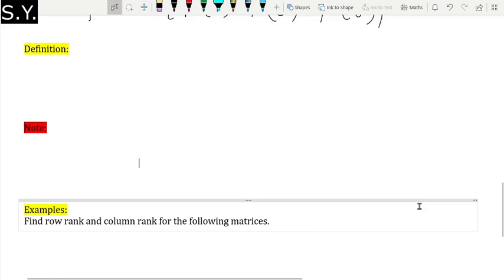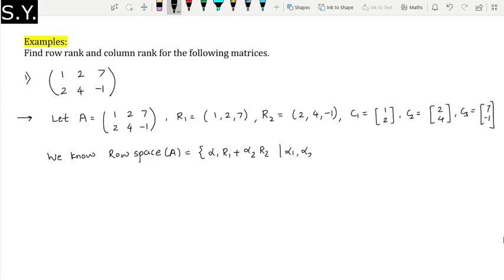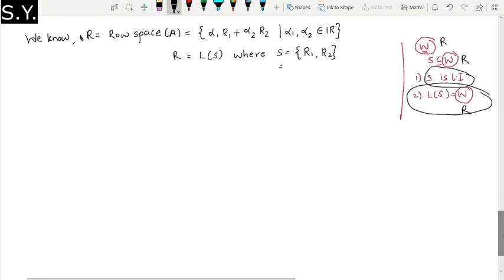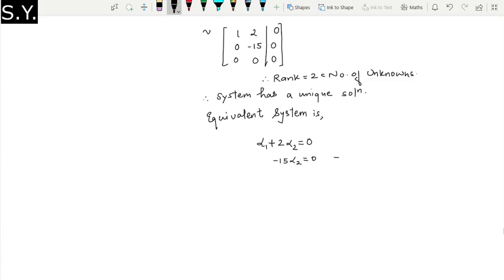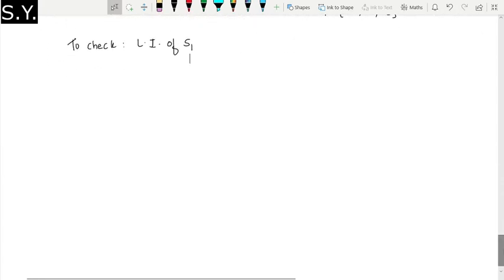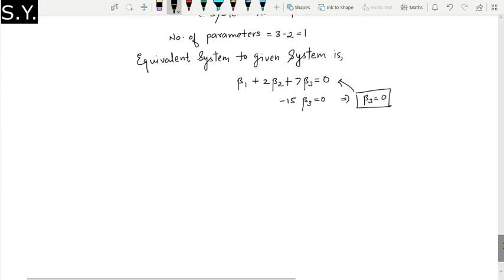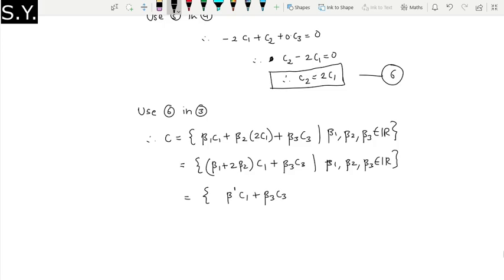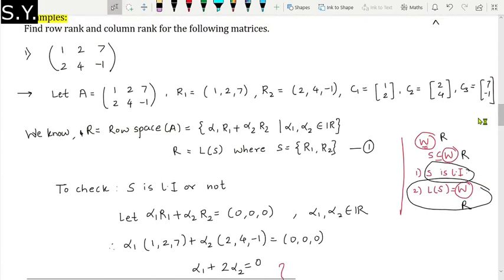Row space and Column space 2 | Lecture 11